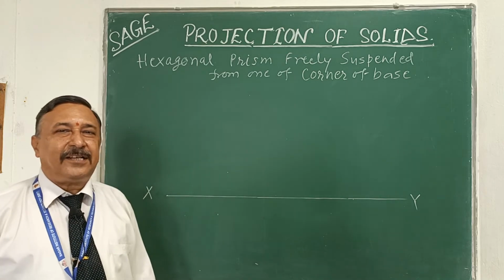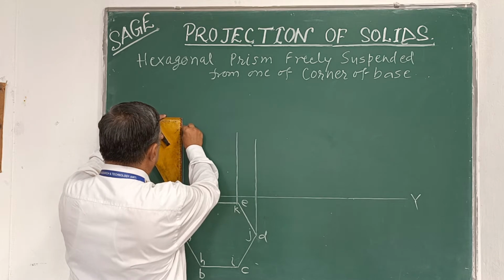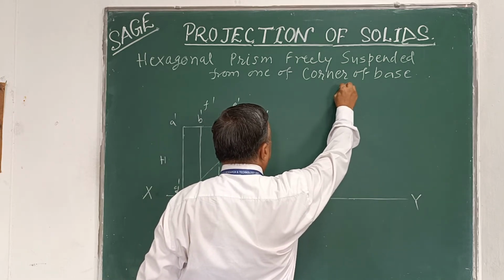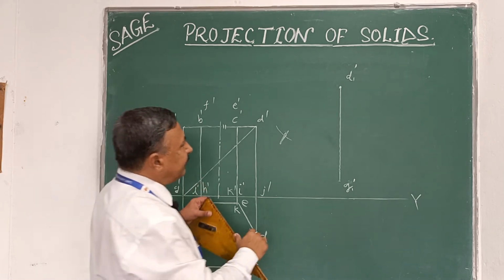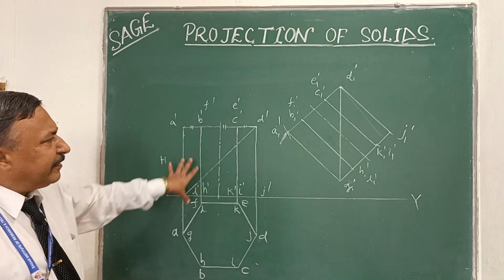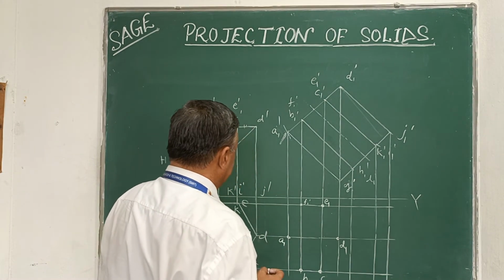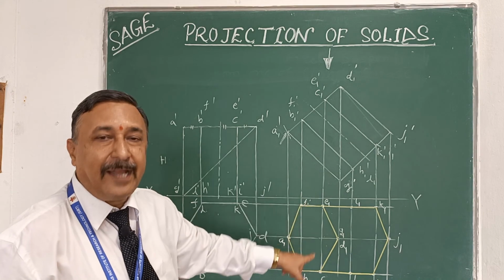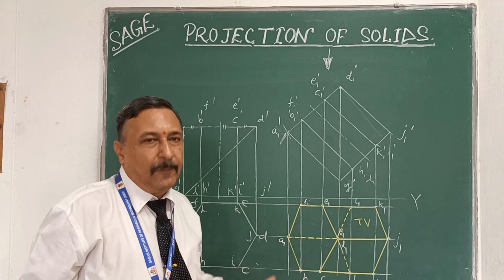Projection of Solid, Freely Suspended (prism) by Jayant Deshmukh, ME, SIRT, The SAGE Group